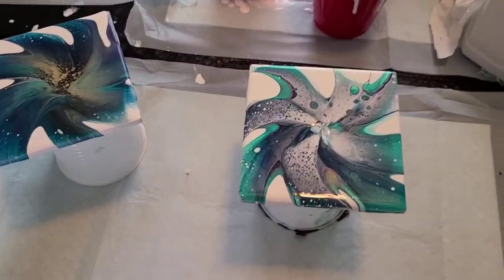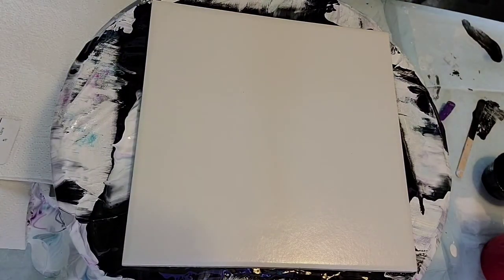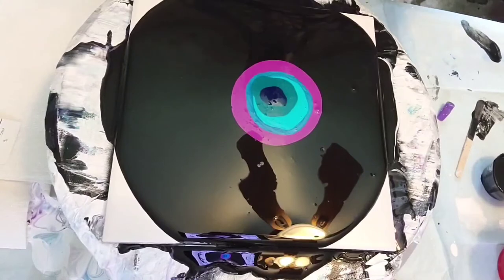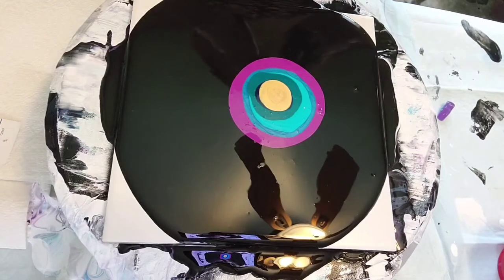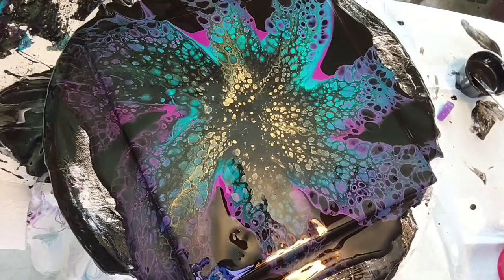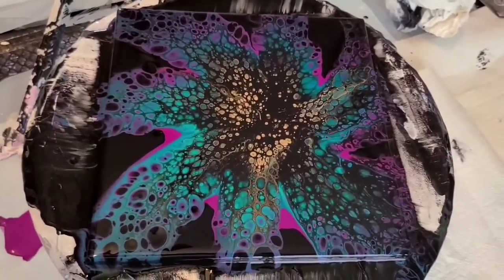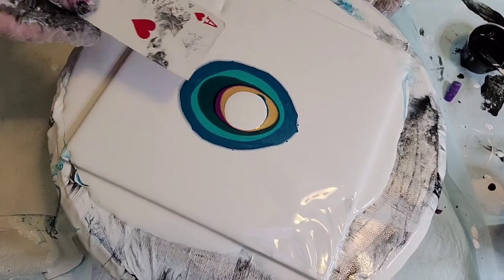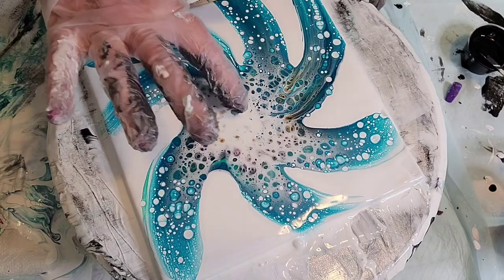#127 New pinwheel swipe!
Colors and recipes
Decoart 24k gold
AL mettalic cobalt
Pebeo green blue irredescent
Liquitex deep violet
AL thalo green

AL flow white and black
mixed 70/30 paint and floetrol
Bottle paints are mixed 50/50 paint and glue all then thinned with floetrol. For this technique don't thin very much.  You want them thick.